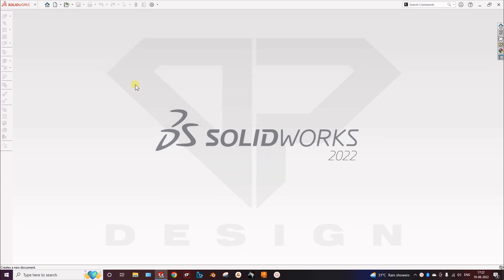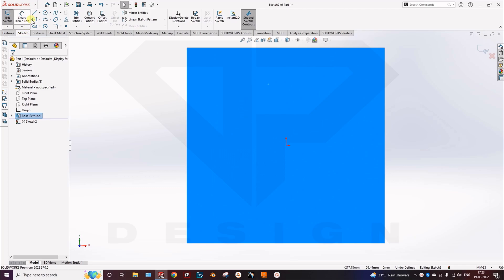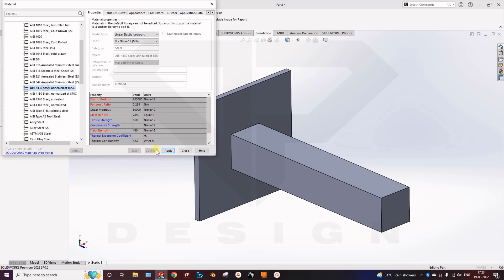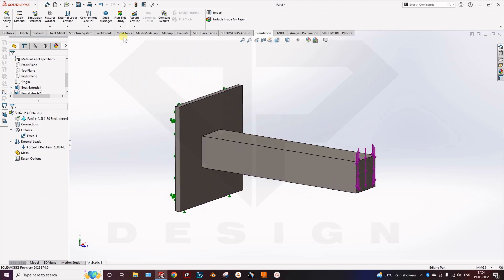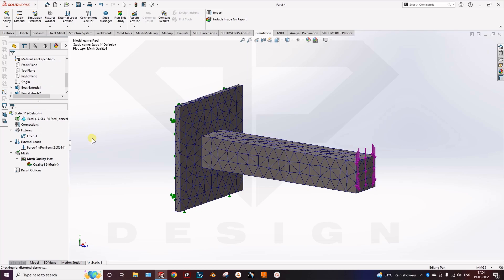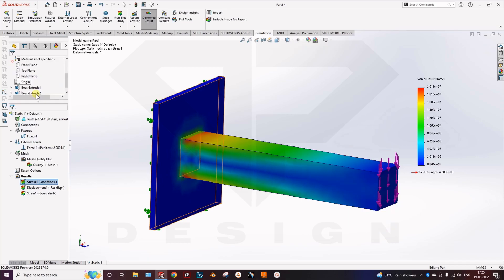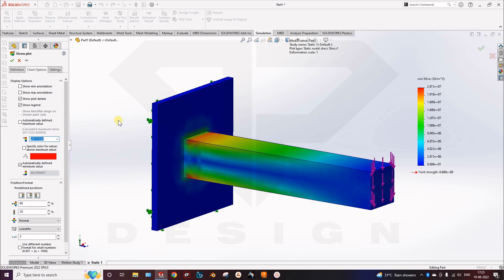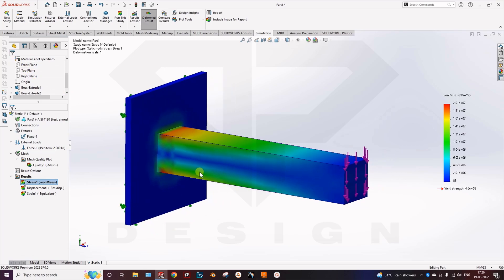Solidworks Static Simulation : Basic FEA simulation of Cantilever beam in Solidworks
in this video, you will learn the basic methodology & interface of Solidworks Static Simulation. As an example, we have done a cantilever beam simulation in Solidworks.